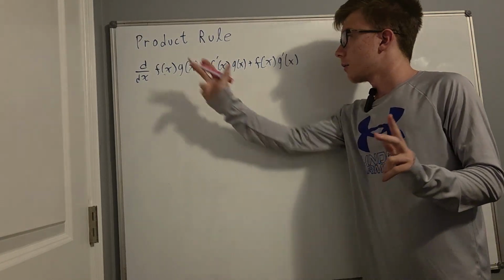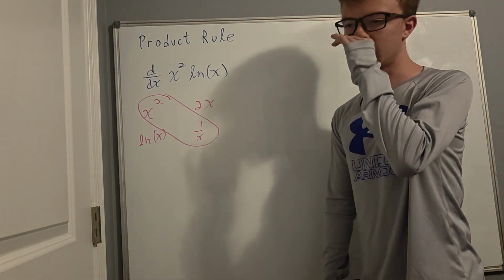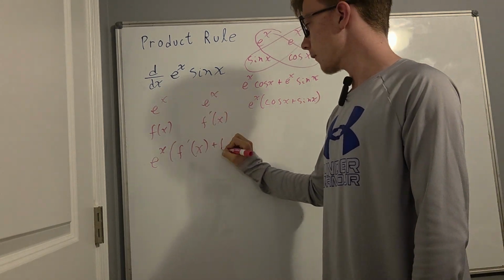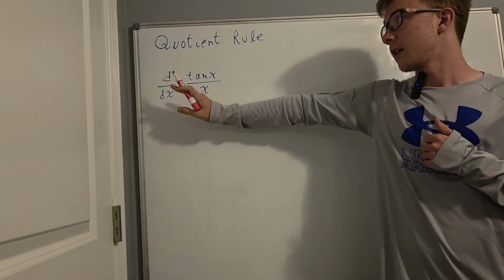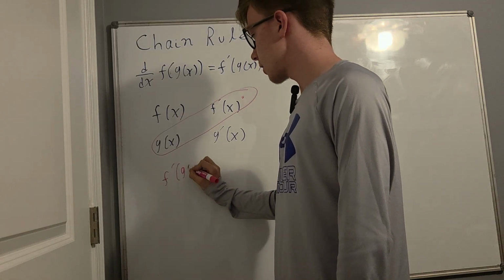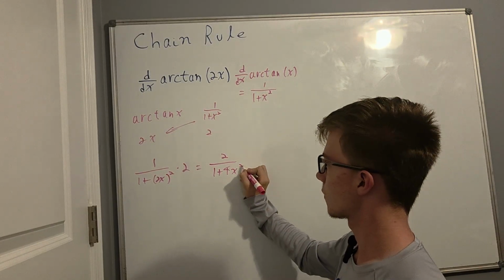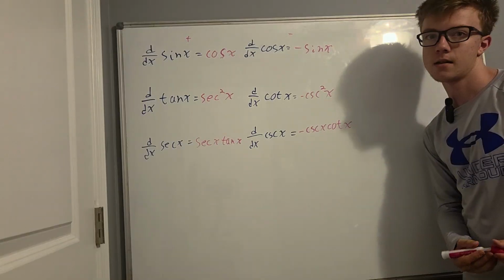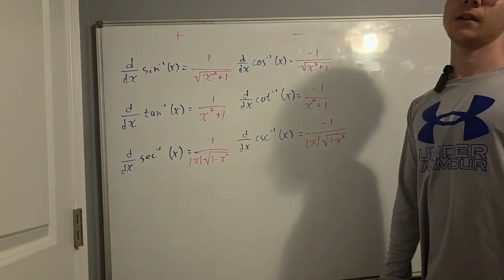Making Calculus Easier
Simple tricks to make derivatives feel simple and fast